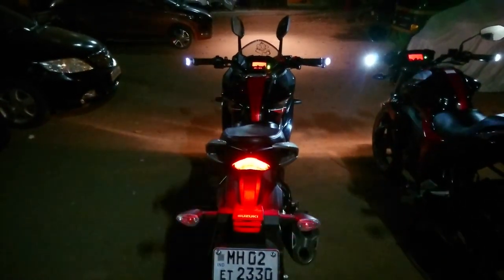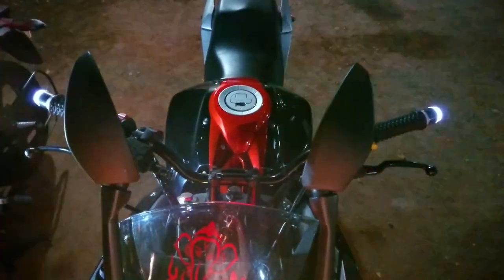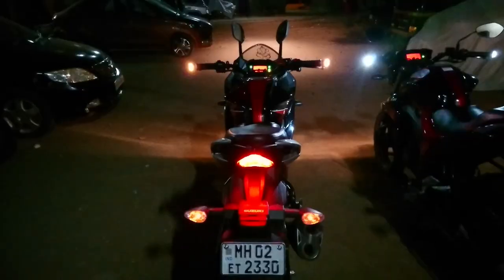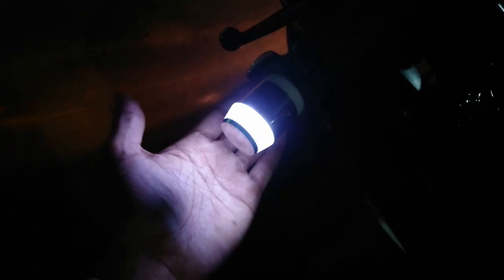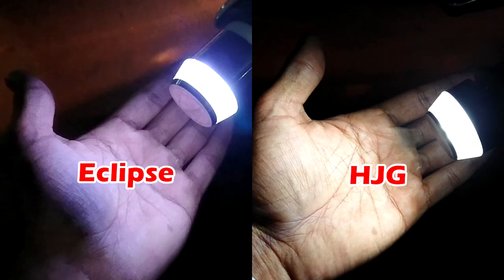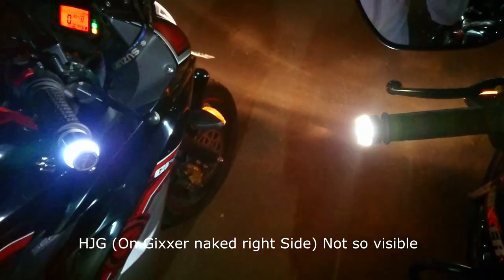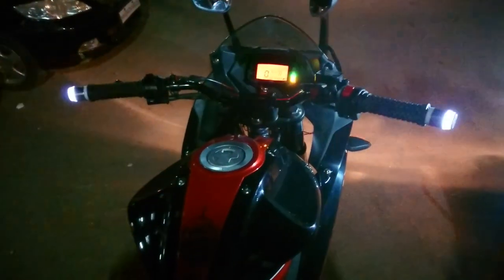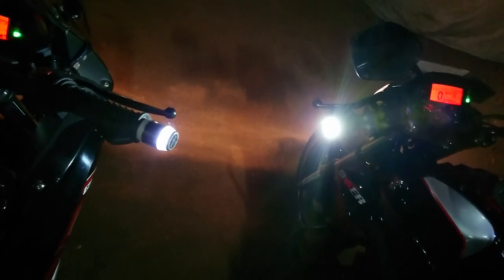Why not to buy cheap barend lights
A clear difference between the cheap and the expensive light.